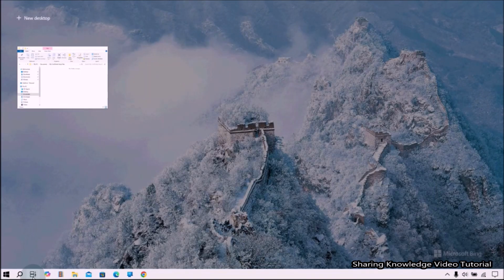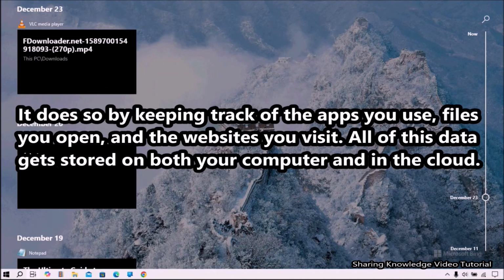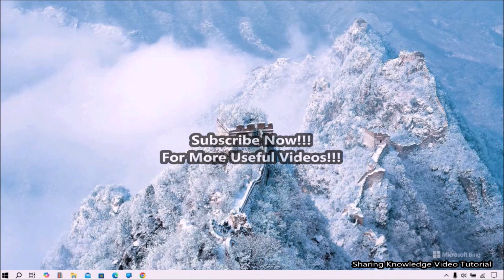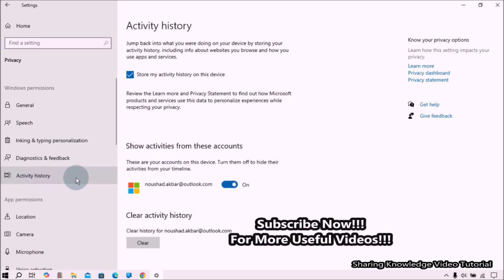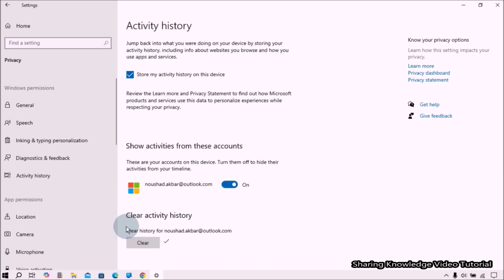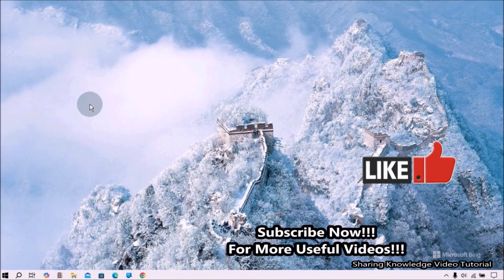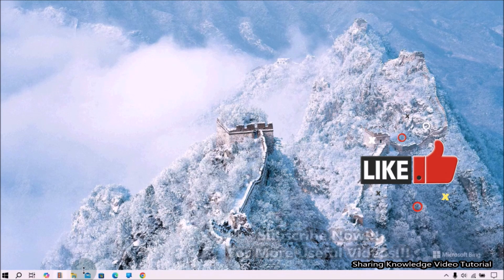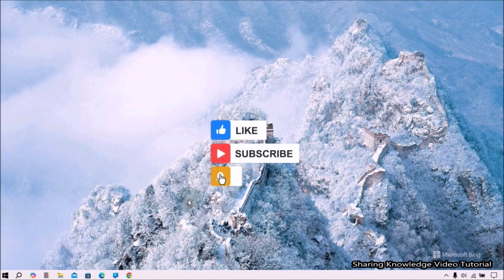How to Clear and Hide Task View Timeline History in Windows 10 | How to Stop Task View Timeline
In this video will Shows you How To Clear and Hide Task View Timeline History in Windows 10.

Microsoft account syncs this activity history between all your devices including Task View Timeline. It does so by keeping track of the apps you use, files you open, and the websites you visit. All of this data gets stored on both your computer and in the cloud. This feature is enabled by default and not many users are aware of it So, you can delete it. That is what we are going to do. Ok

Related Search:
How to Clear and Stop Task View Timeline History in Windows 10.
How To Clear or turn off Windows 10 Activity History from Microsoft account.
How To Clear Windows 10 Activity History or turn it on or off from Microsoft account.
How To turn on or off Windows Activity History from Microsoft account.
How To Clear Windows 10 Task View Timeline History.
How To Clear or turn off Windows 10 Task View Timeline History.
How To turn off Task View Timeline History in Windows 10.
How To turn off Windows 10 Activity History from Task View Timeline.
How To Clear Activity History from Your Task View Timeline.
How To Clear Windows 10 Activity History from Task View Timeline.
How To Clear and Stop Task View Timeline in Windows 10.
How To Clear and Hide Task View Timeline in Windows 10.
How To Clear and Hide Task View Timeline History in Windows 10.

Category
Education
License